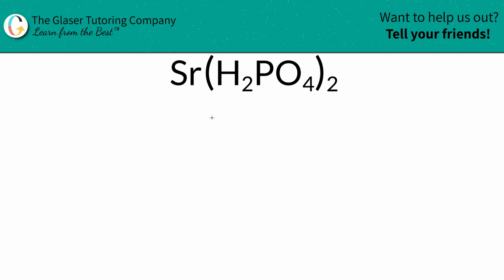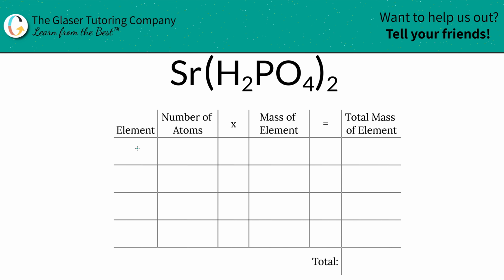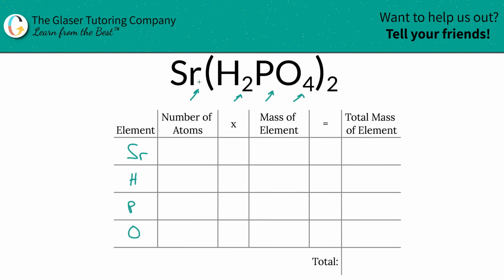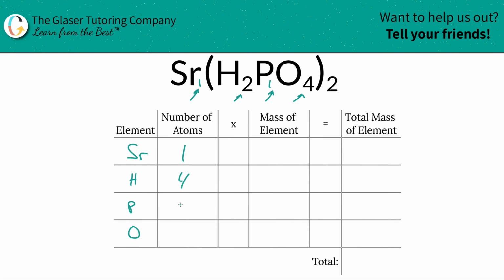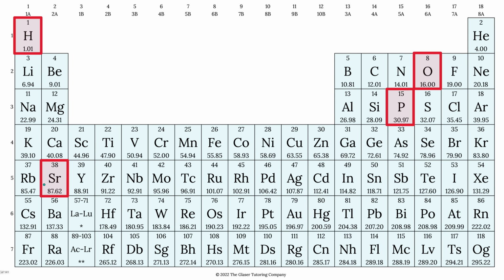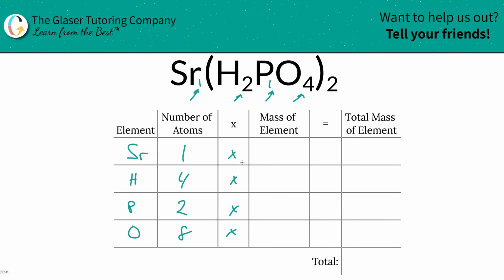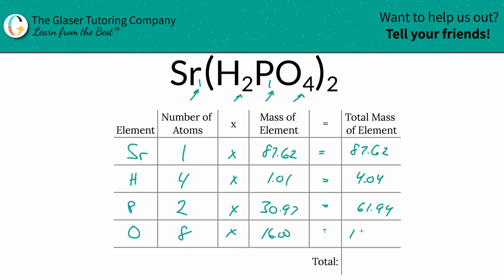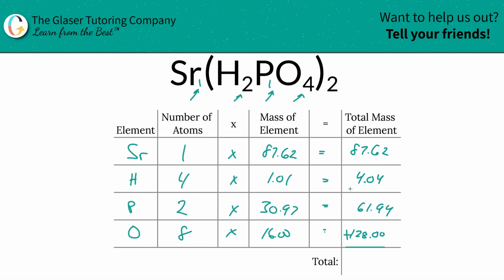How to find the molar mass of Sr(H2PO4)2 (Strontium Dihydrogen Phosphate)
Calculate the molar mass of the following:
Sr(H2PO4)2 (Strontium Dihydrogen Phosphate)